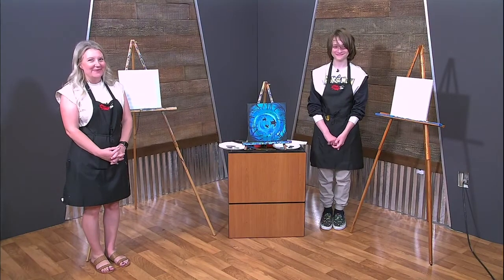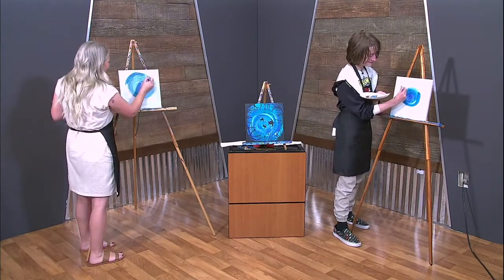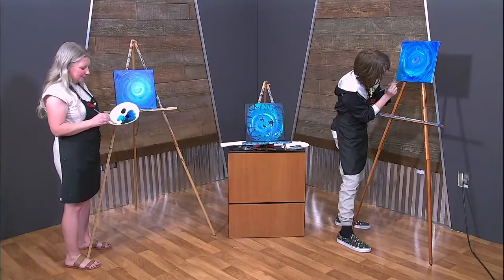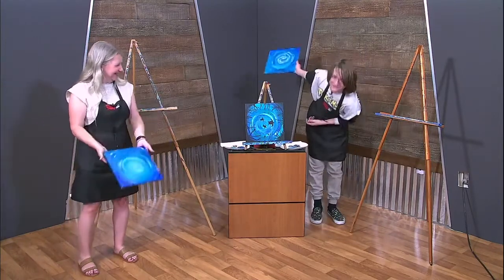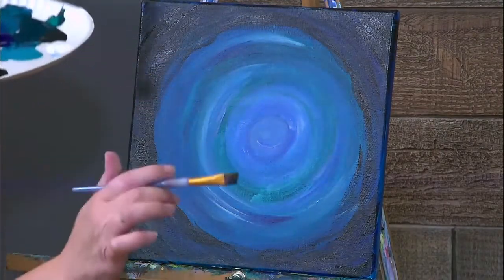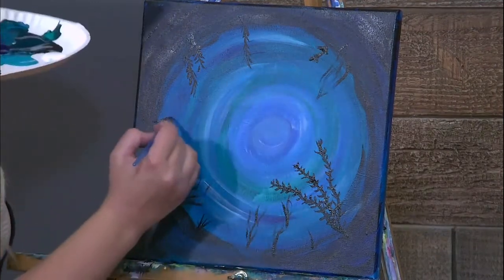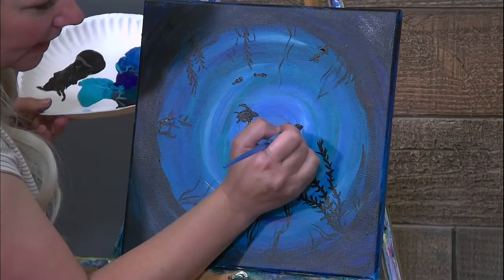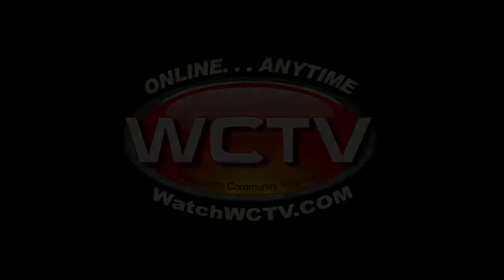Brush Tips episode 65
Paint along with our special guest painter Vance. Enjoy our under the sea experience with acrylic paint. Step by step instructions for artist Cheri.